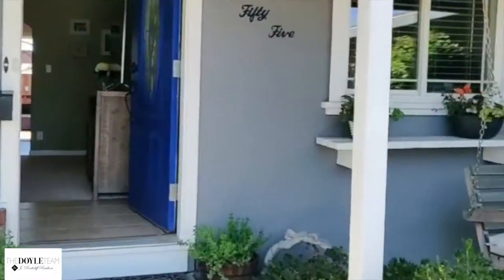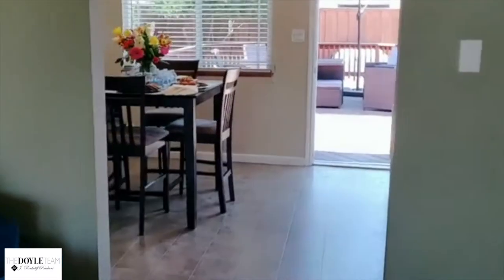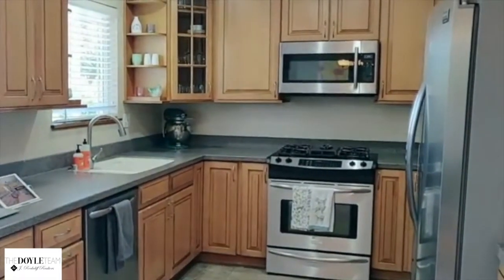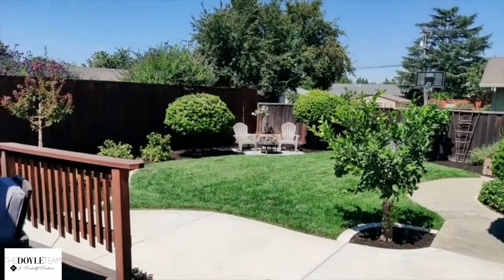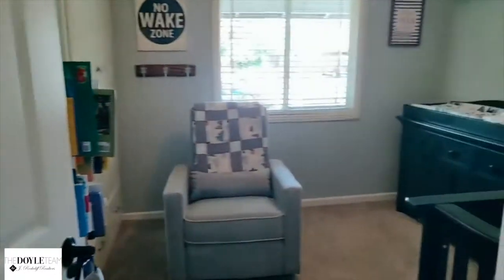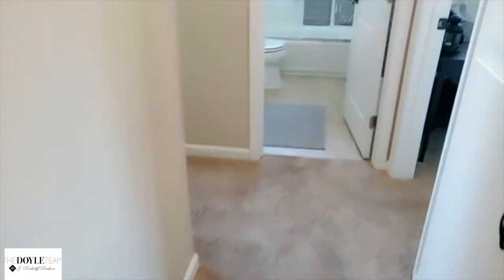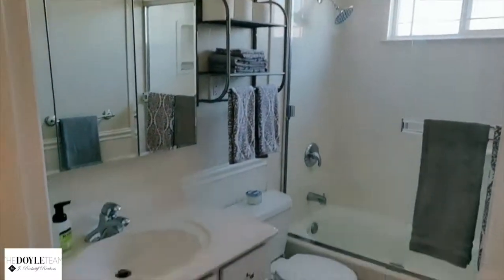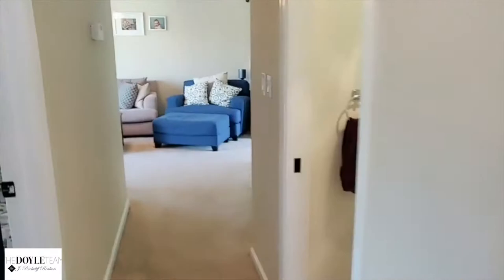BEAUTIFUL Livermore Home for Sale!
Michele Chen from the Doyle Team gives an exclusive tour of this BEAUTIFUL Livermore home!

3 Bedrooms, 1.5 Bathrooms, 1036 Square Feet
$719,900

▪️Close to the Arroyo Mocho Bike Trail and nearby parks
▪️Effortless, open layout
▪️RV parking, updated kitchen, updated baths, and modern lighting
▪️Deck perfect for entertaining with plenty of grass area
▪️Great size lot with room for expansion

Give us a call for more information or to schedule and appointment! Don’t let this opportunity get away! Come to see it before it’s gone.